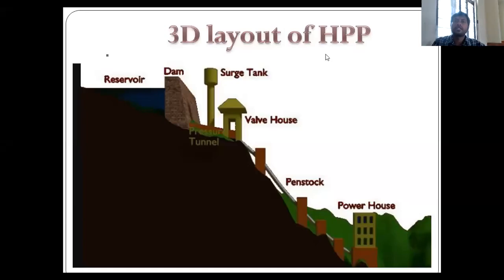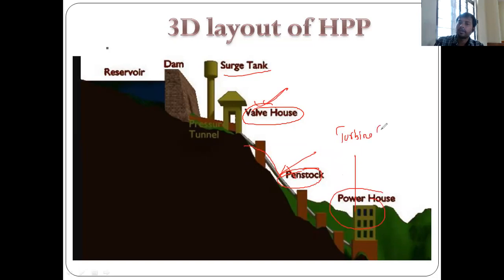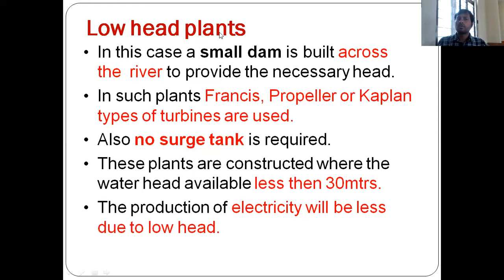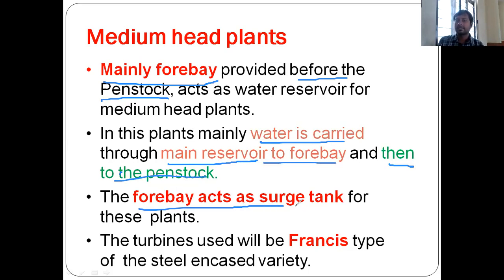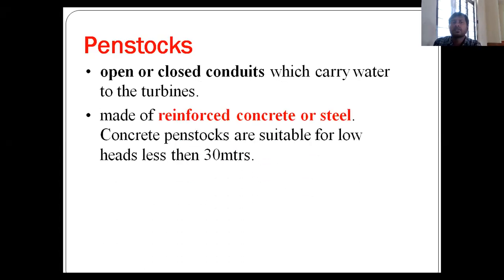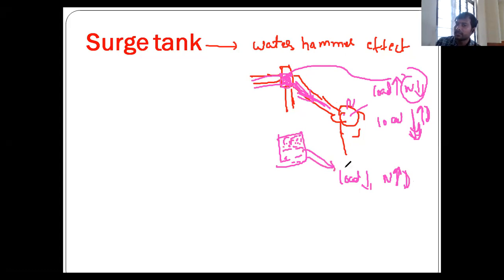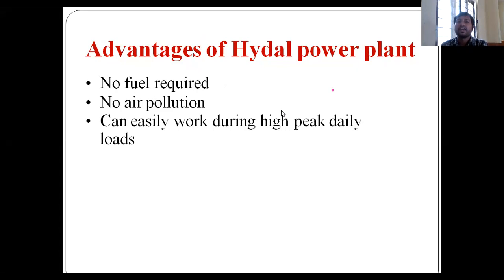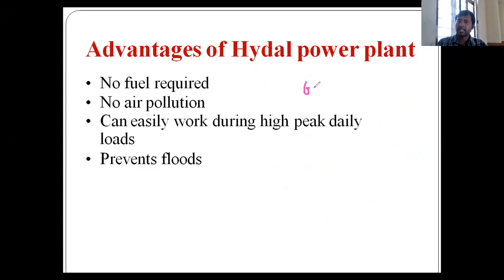Parts of Hydro Power Plant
working of hydro power plant
penstock
surge tank
water hammer effect